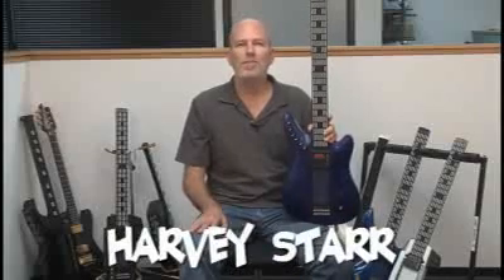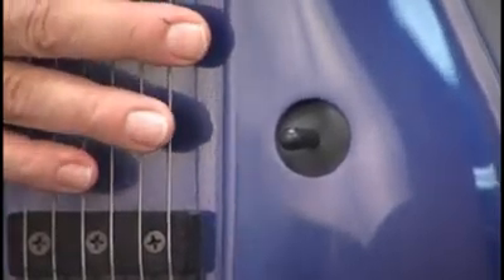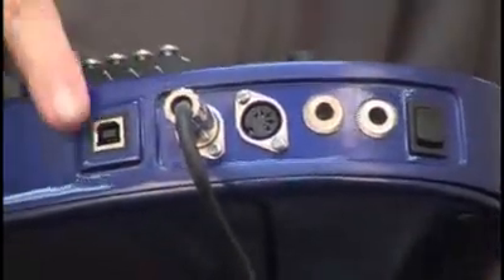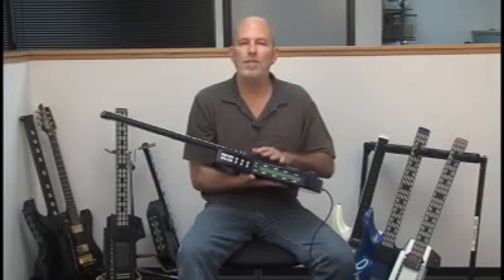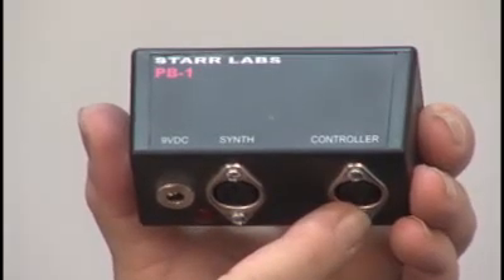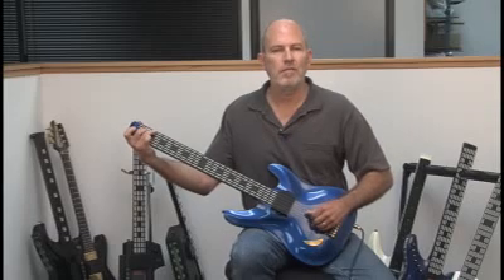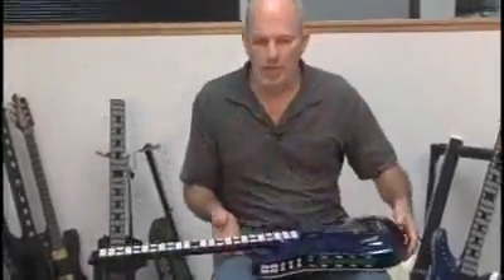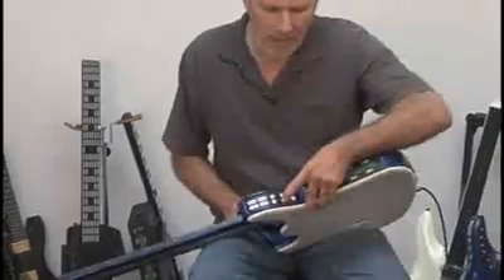Starr Labs Ztar MIDI Guitar Description Video 1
A brief discussion of the basic features of the Ztar MIDI guitar controller. Covering the basic hardware and connections, the main software features and some of the basic modes of operation.